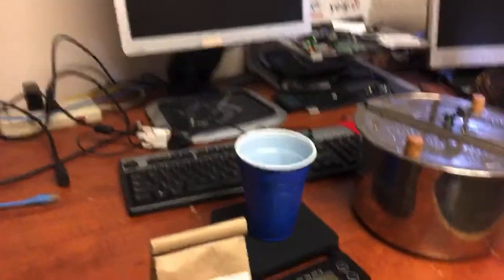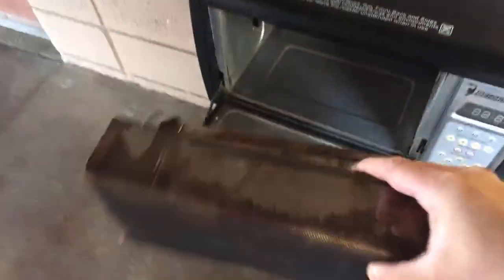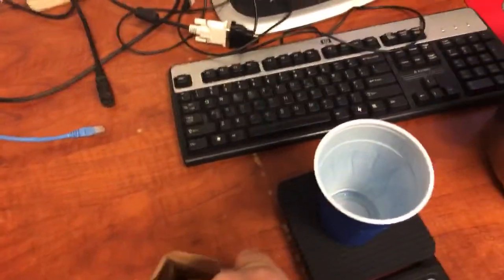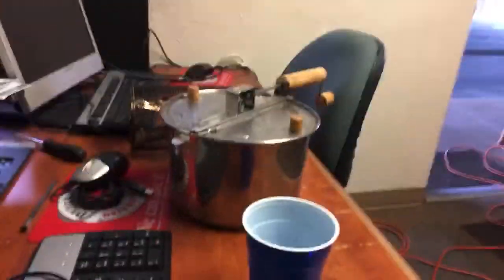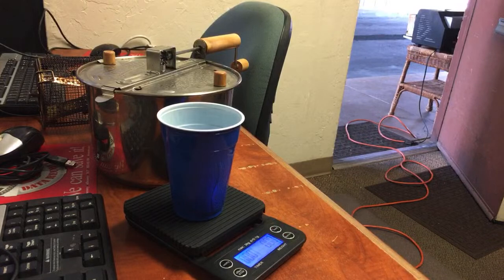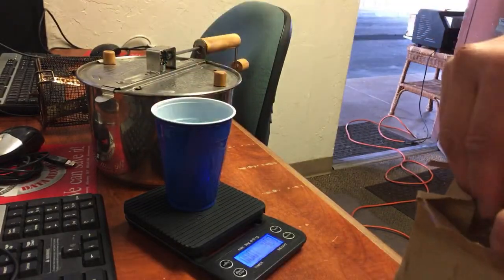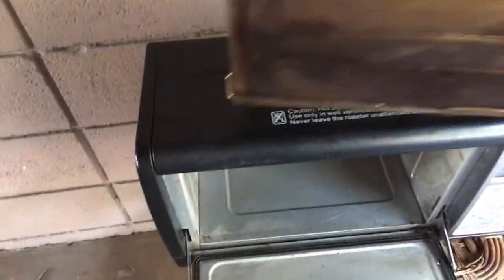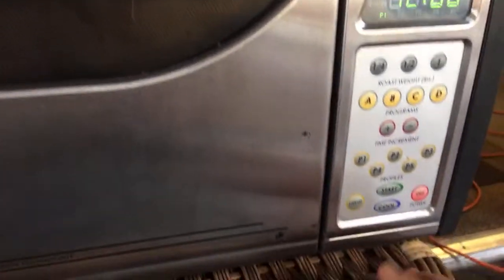Home Coffee Roasting | Behmor 1600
Whirley Pop
ETHIOPIA YIRGACHEFFE